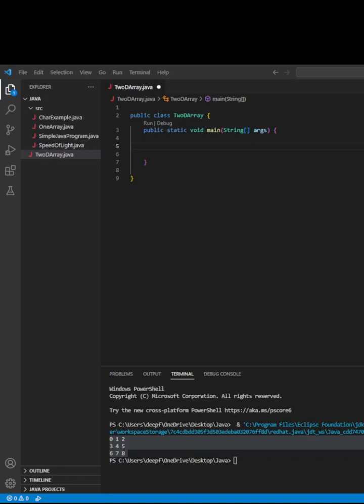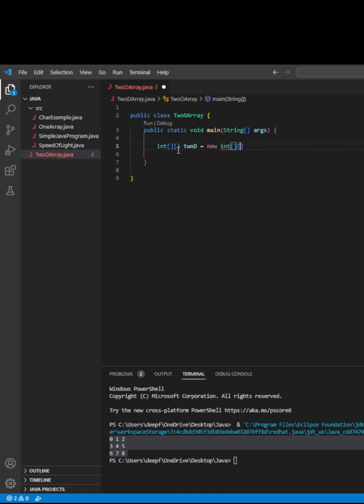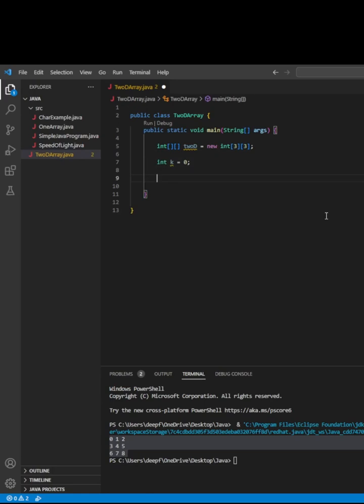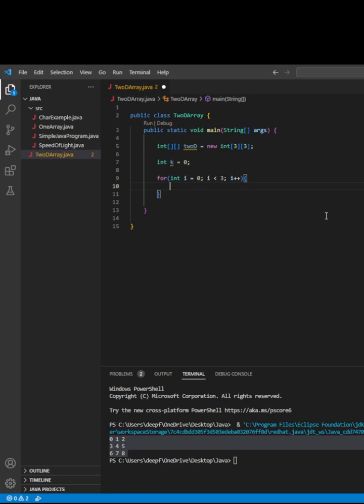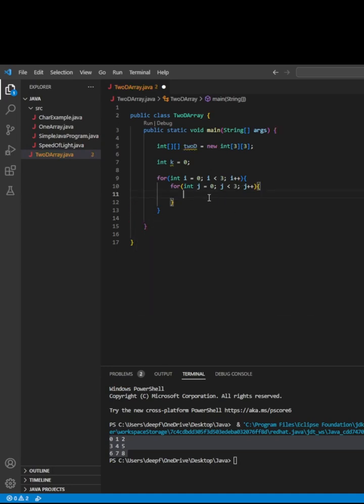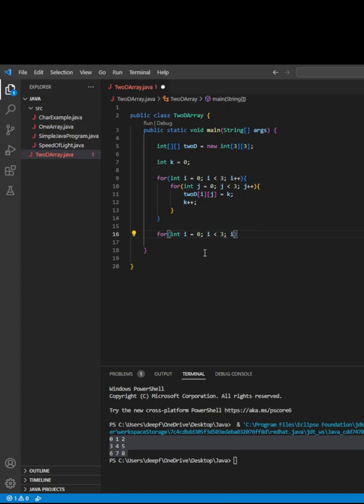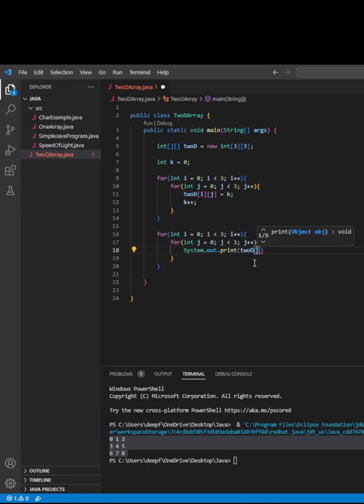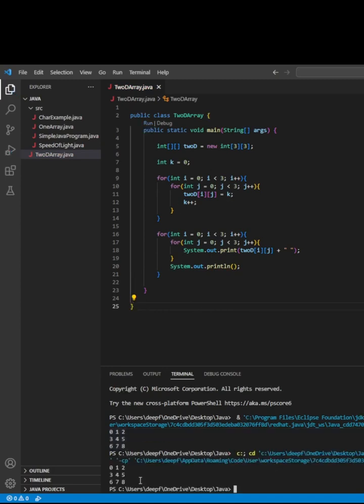Java: Multidimensional Array - Two Dimensional Array Example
Take a quick look at creating and traversing a two dimensional array in Java.